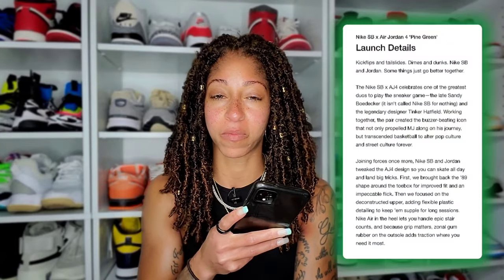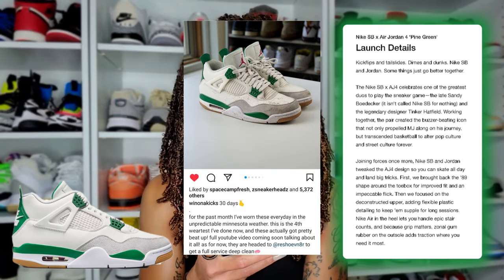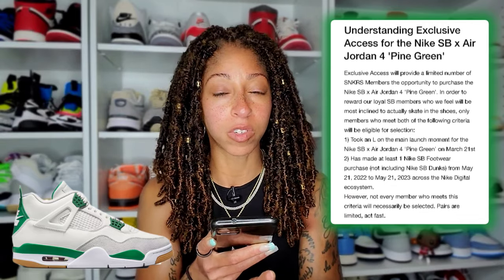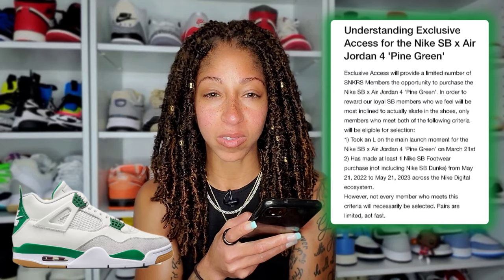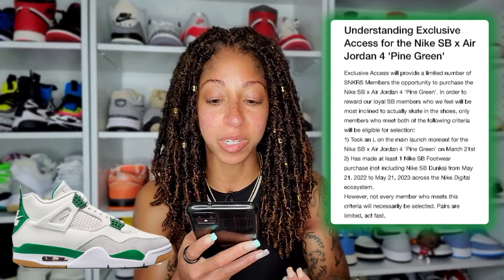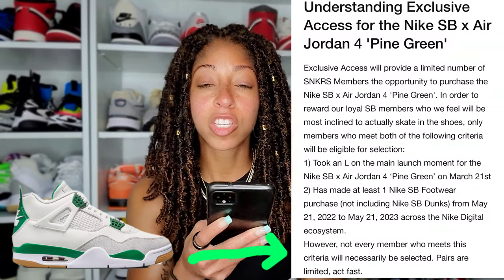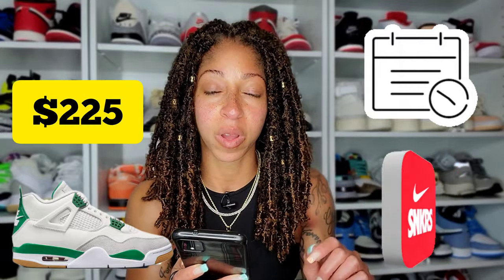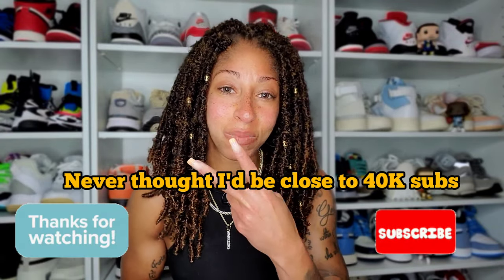Nike SB x AIR JORDAN 4 Pine Green Exclusive Access Today only for REAL SB Fans?!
The beloved airjordan 4 x nikesb Pine Green collaboration eluded many people during its initial drop and snkrs app said "hey here's a second chance!". BUT with a catch? Is this meant to reward REAL nike skateboarding fans and not just nikesbdunk lovers?